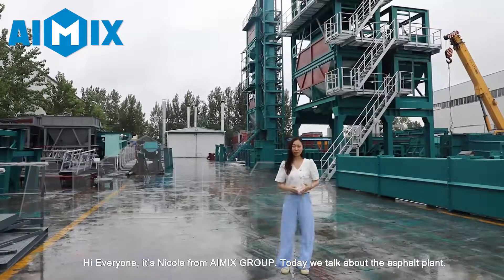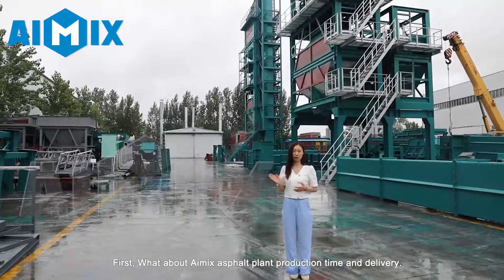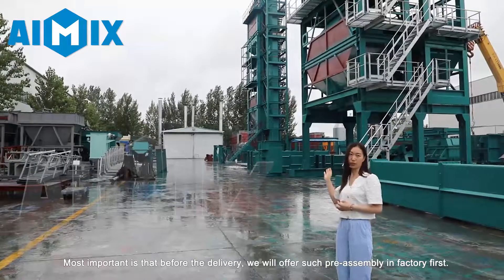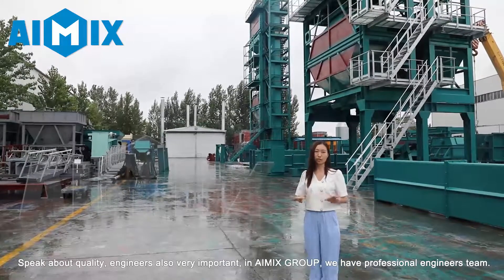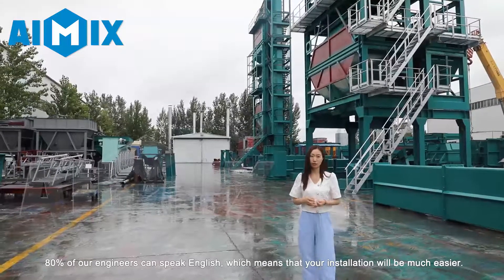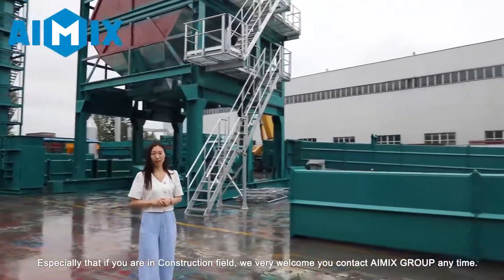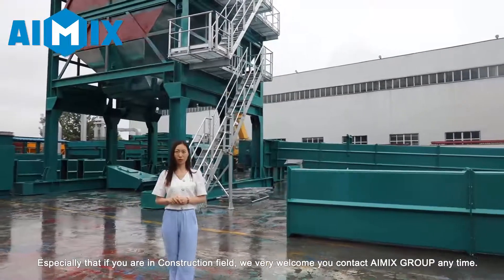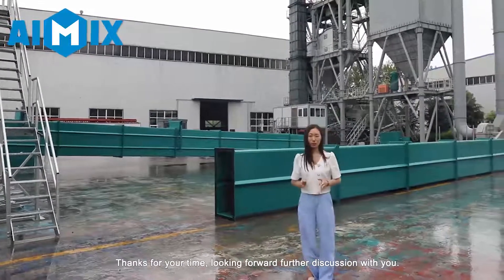Aimix Focuses On The Quality And Cost Performance Of Our Asphalt Mixing Plants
We are a company specializing in the production and sales of various asphalt mixing plants. We have our own production factory and professional technical team, which can provide customers with high-quality products and excellent after-sales service. The production cycle of our asphalt mixing plant is about 30-40 days, and some of them can be shipped in time. We are committed to providing customers with the highest quality products and services, constantly promoting technological innovation and product upgrades, so that customers can get a better experience. If you need an asphalt mixing plant, welcome to AIMIX, let us provide you with satisfactory products and services!
AIMIX's team is composed of a group of passionate and professional people. We believe that only by continuous learning and progress can we provide customers with better services and higher-quality products.